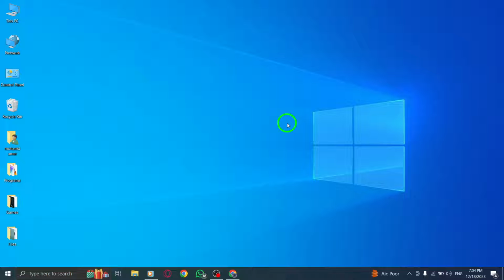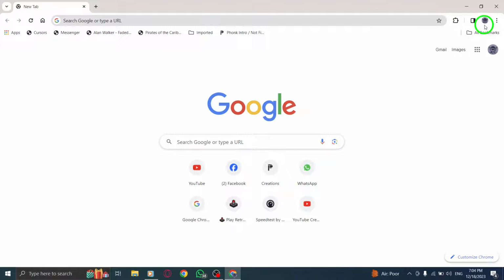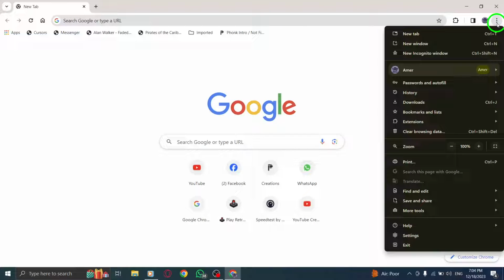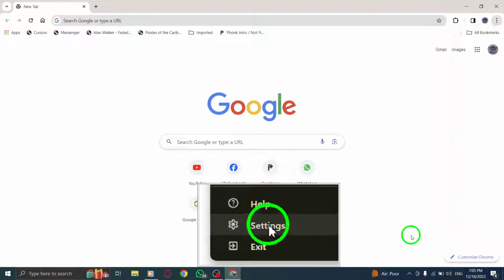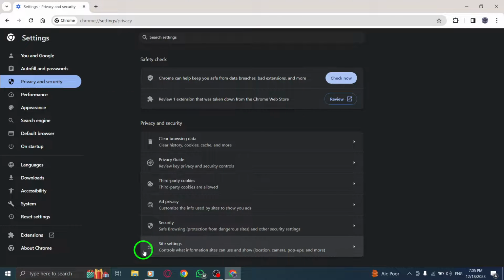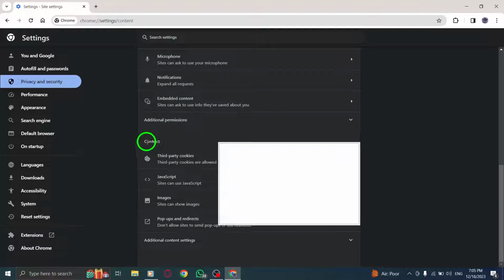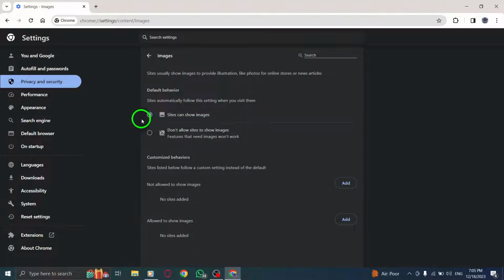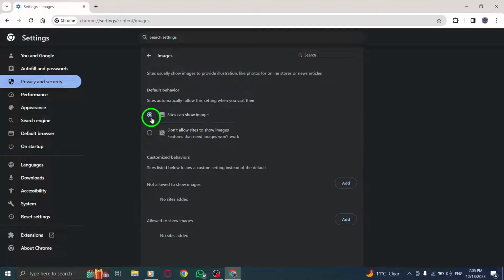How to Enable Images in Chrome on PC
Learn how to enable images in Chrome on your PC with this step-by-step tutorial:

1. Open Chrome.
2. Click on "More" at the top right.
3. Select "Settings".
4. Go to "Privacy and security".
5. Click on "Site settings".
6. Under "Content", open "Images".
7. Click on "Sites can show images".

By following these steps, you can ensure that images are enabled in Chrome on your PC, allowing you to fully enjoy visual content on websites. Don't miss out on vibrant images and graphics while browsing.

Watch the video to learn how to enable images in Chrome on your PC and enhance your browsing experience.